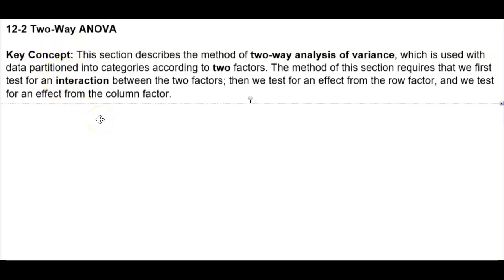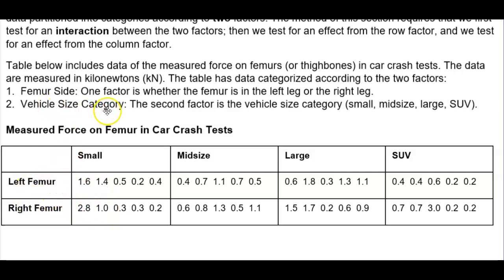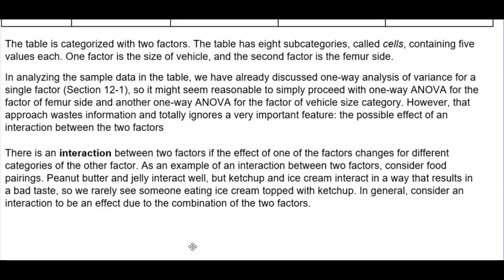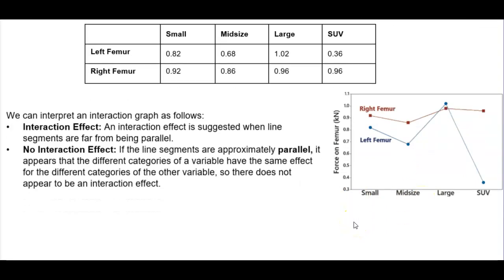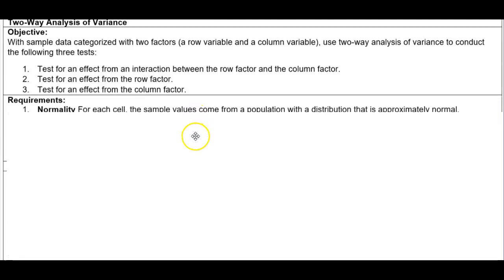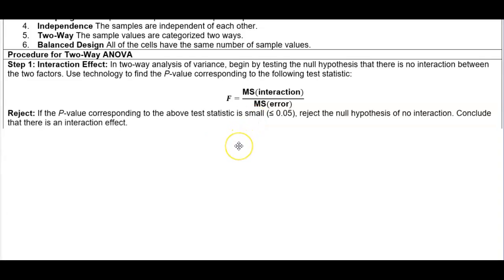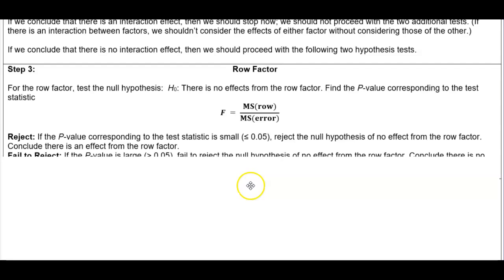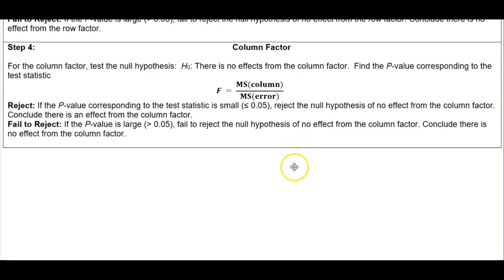Math 14 12-2 Introduction to Two-Way ANOVA